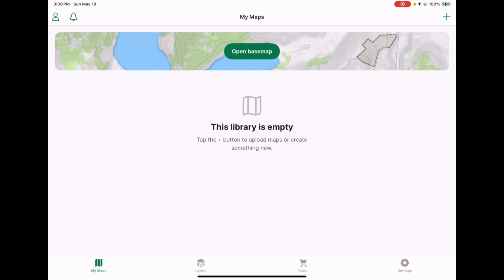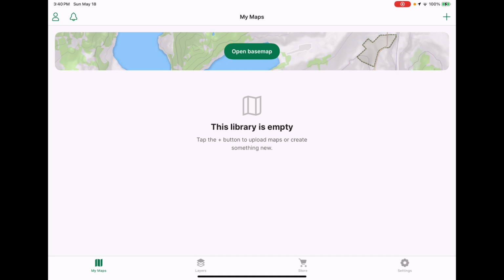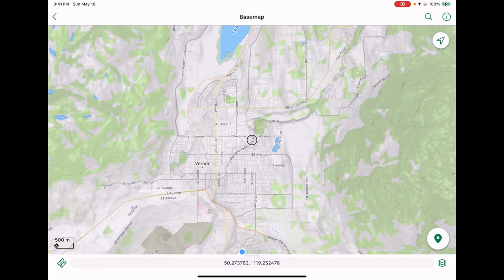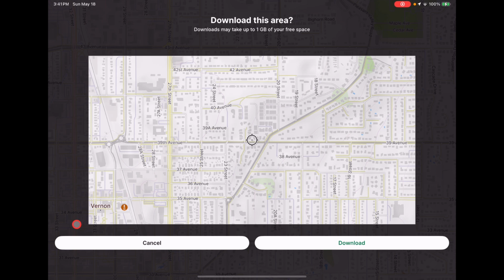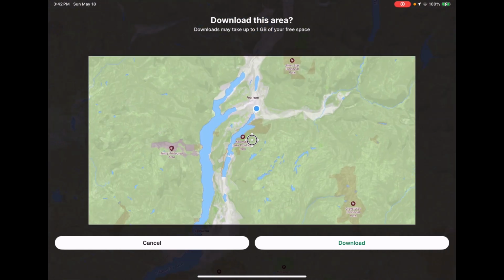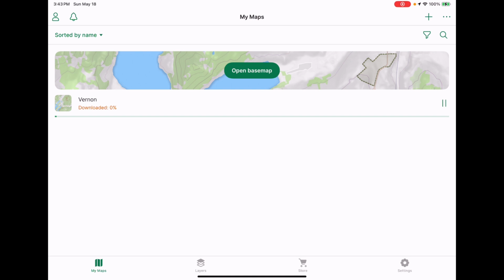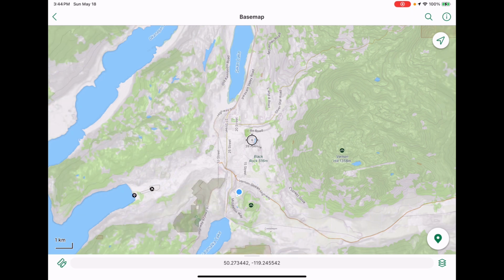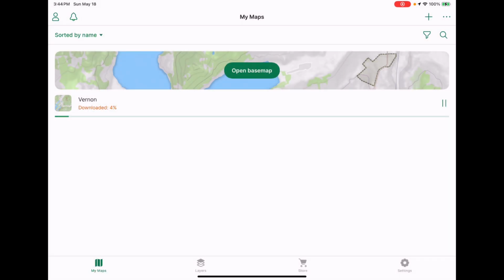GIS Avenza Maps 3A - Adding Base Map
This video demonstrates how to use the Base Map and create an offline verson.